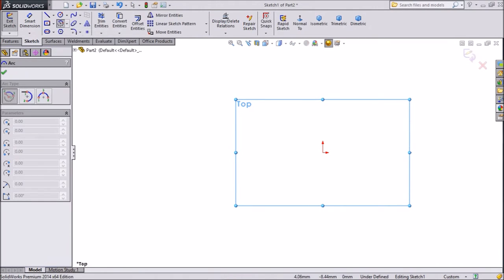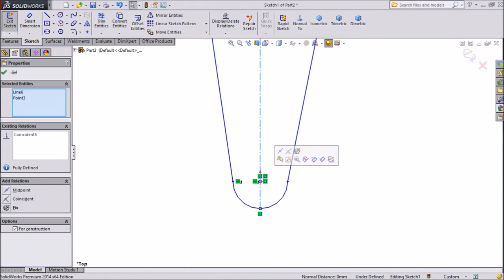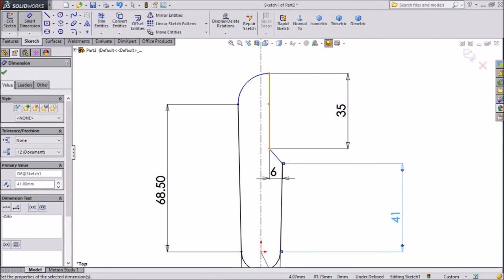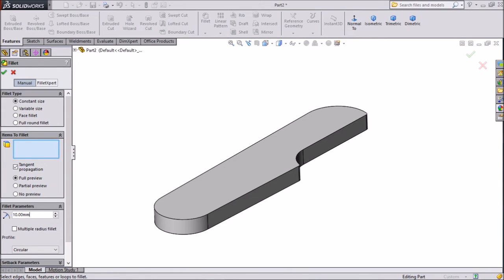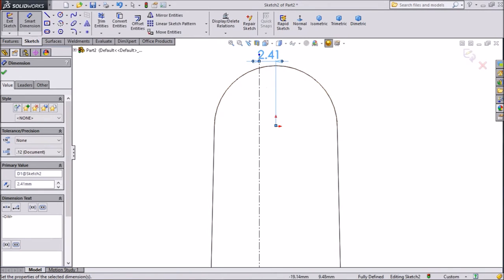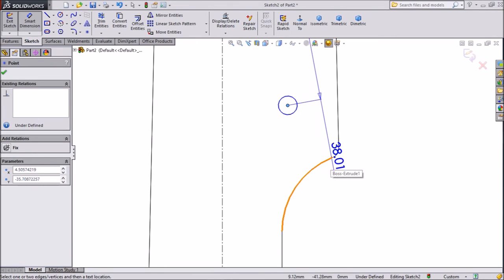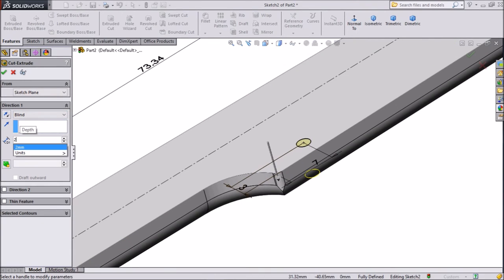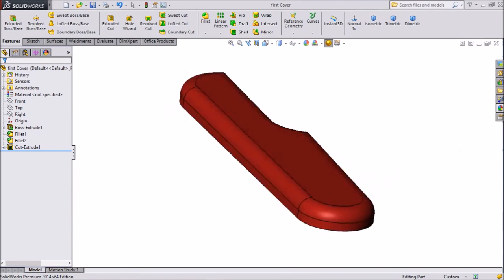SolidWorks tutorial Pocket Multi tool 1. First Cover